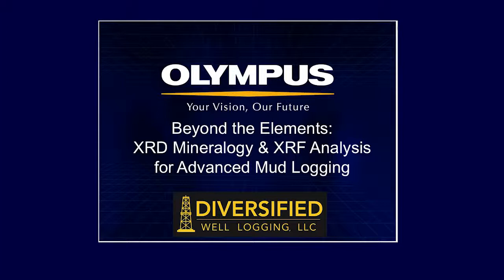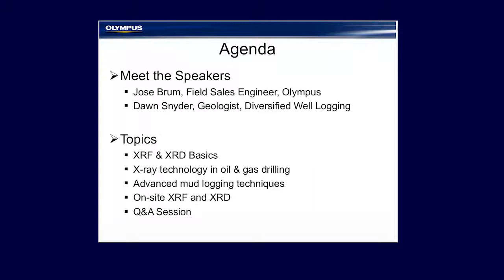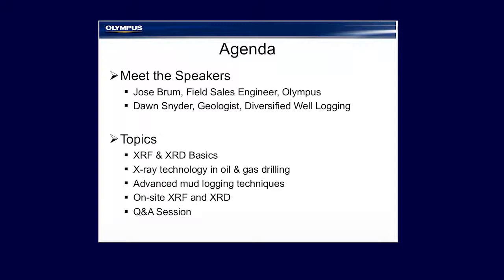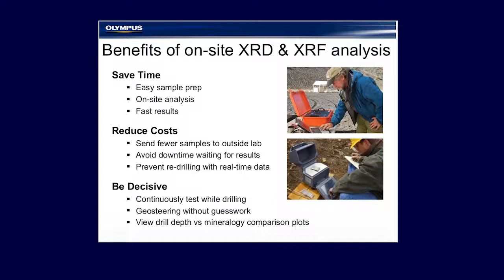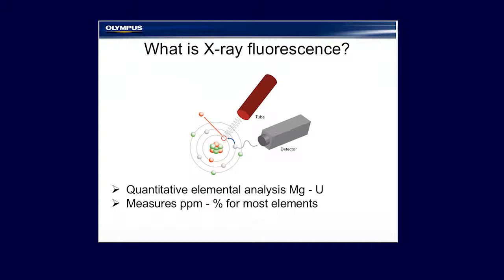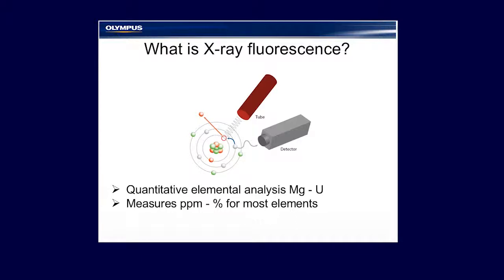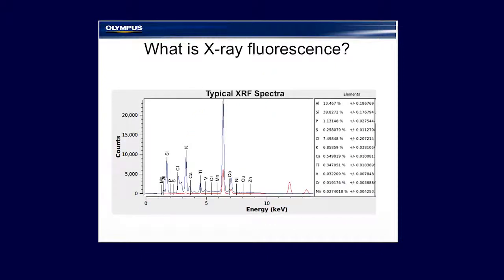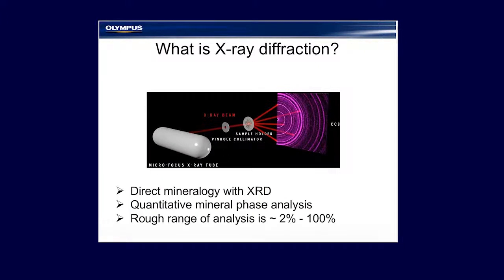Beyond the Elements XRD Mineralogy & XRF Analysis for Advanced Mud Logging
This video is a teaser from the webinar Beyond the Elements XRD Mineralogy & XRF Analysis for Advanced Mud Logging.  Jose Brum, field sales engineer from Olympus, and special guest Dawn Snyder, geologist from Diversified Well Logging, were the presenters.

Learn how XRD and XRF analyzers help maximize the efficiency of drilling operations by quickly finding commercially viable target zones for better production and improved ROI.